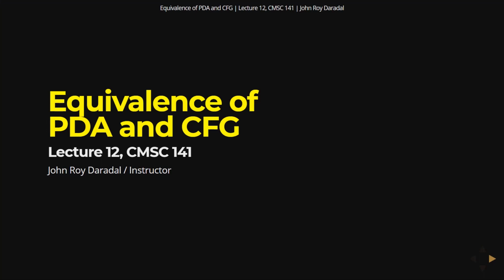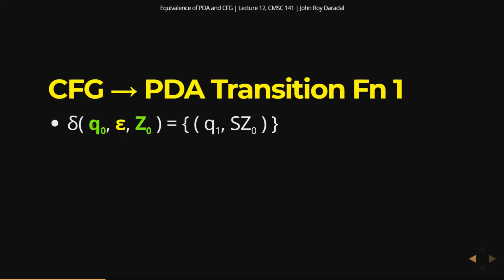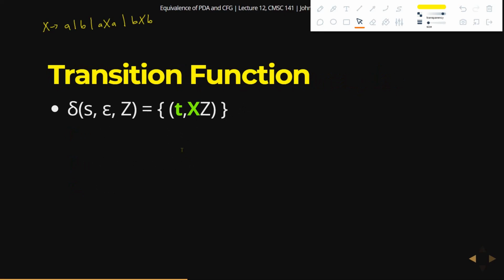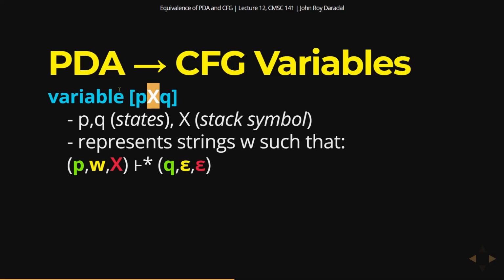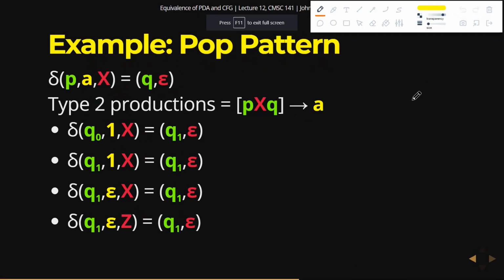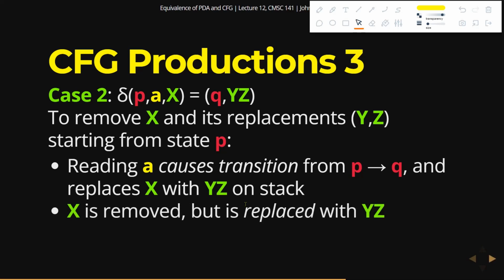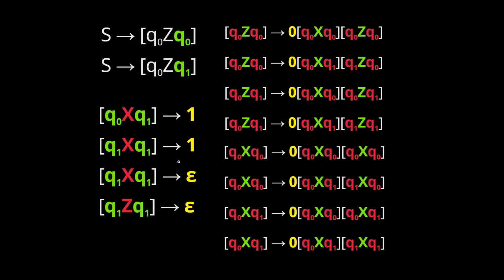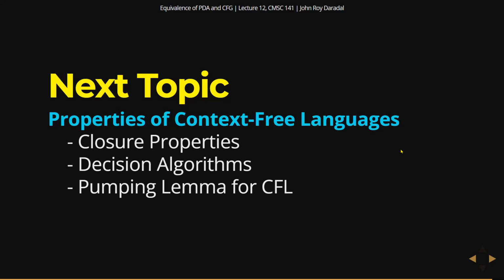Automata Lecture 12 - Equivalence of PDA and CFG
Topics:
00:00   Intro
01:57   PDA by Final State ⇔ PDA by Empty Stack
07:38   Equivalence of PDA and CFG
08:35   CFG → PDA
11:08   CFG → PDA Transition Function 1
12:52   CFG → PDA Transition Function 2
15:37   CFG → PDA Transition Function 3
16:46   CFG → PDA Transition Function 4
21:37   CFG → PDA Example
29:52   PDA → CFG
37:30   PDA → CFG Type 1 Productions
43:19   PDA → CFG Type 2 Productions
48:07   PDA → CFG Type 3 Productions
1:09:02   PDA → CFG Example
1:18:52   Review